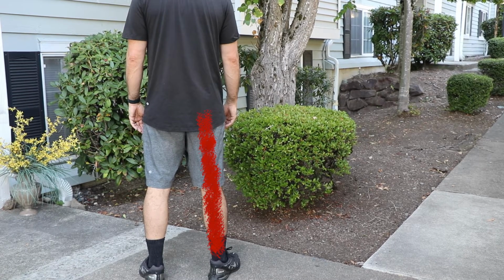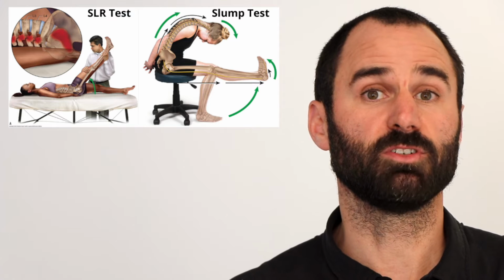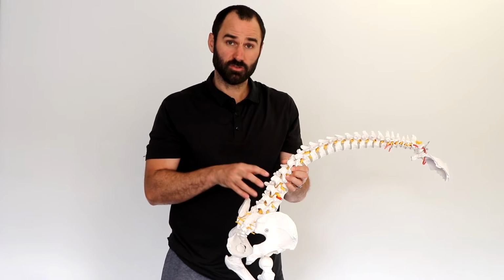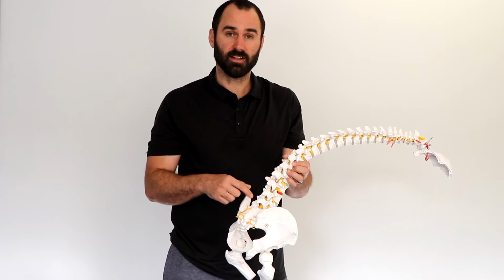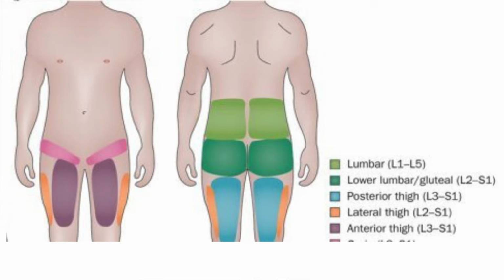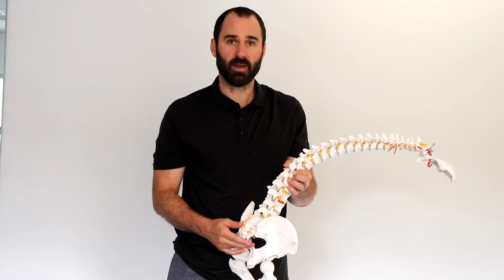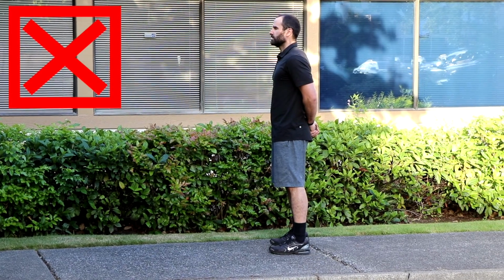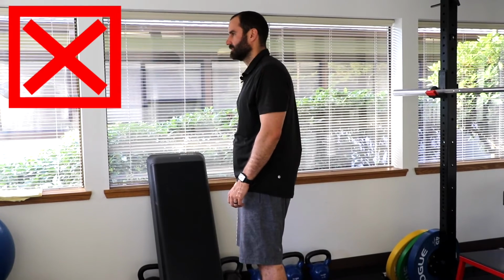FAKE SCIATICA l Lumbar Facet Syndrome l BEST Stretches & Exercises for Back & Leg Pain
When we have back and leg pain, there is a very common belief that we are dealing with 'sciatica."  However only about 10% of the time is true sciatica where the nerve root is either irritated and/or compressed.  Much more commonly, the facet joint in our spine is referring pain down the leg.

This is fortunate because there is a lot more we can do to help this condition, then when the nerve root is compromised.  In this video we break down how to differentiate between the two, portions to temporarily avoid and the most effective and safe exercise to resolve this condition!

Timeline:
0:00  Start
0:17  Introduction
0:40  True Sciatica
0:59  Lumbar Facet Syndrome
1:29  Posture Modifications
1:52  Stretches
3:35  Rehab Exercises